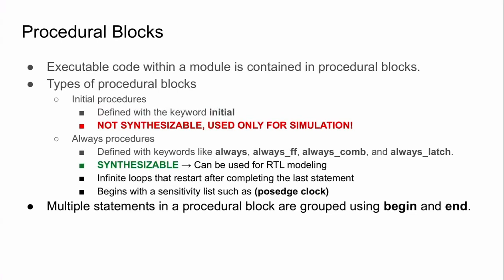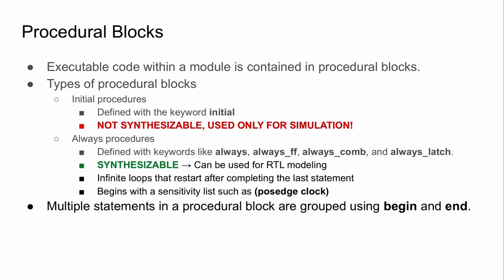System Verilog Lesson 3 - Procedural Blocks